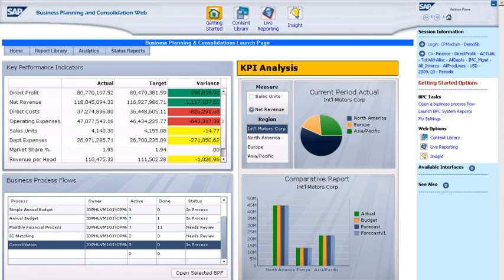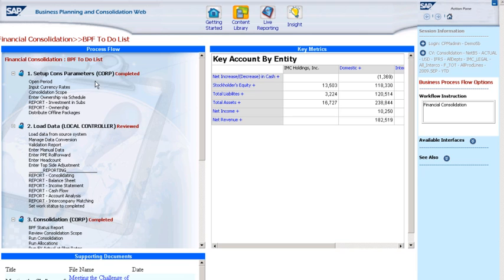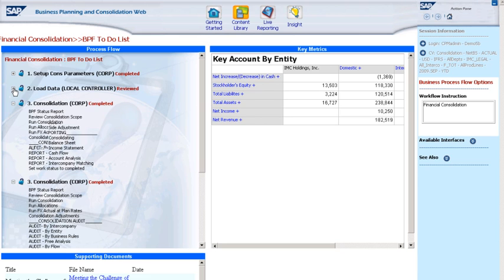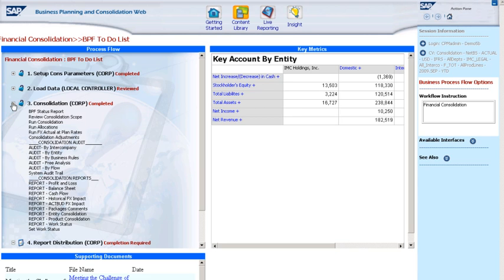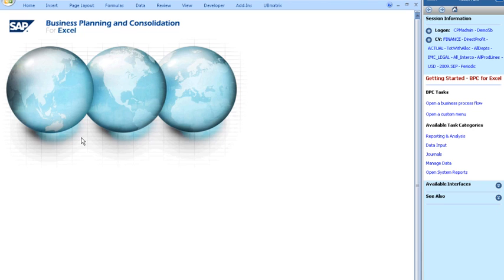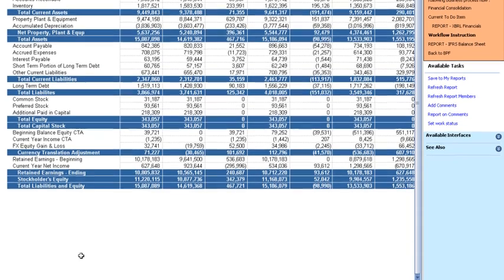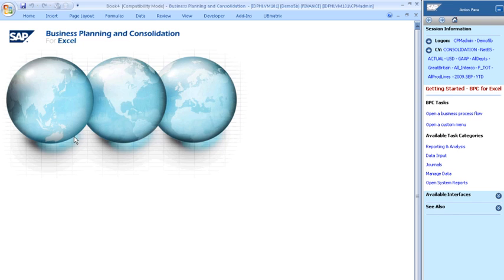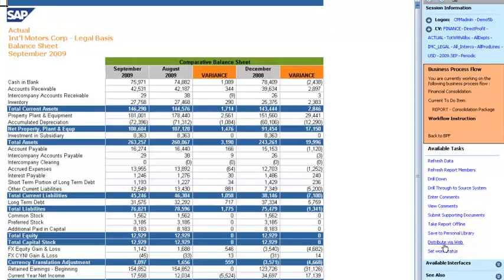best-run-now-package-for-planning-and-consolidation-managing-financial-consolidations-demo-us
SAP BPC Financial Consolidation